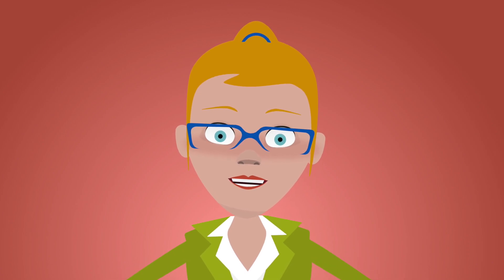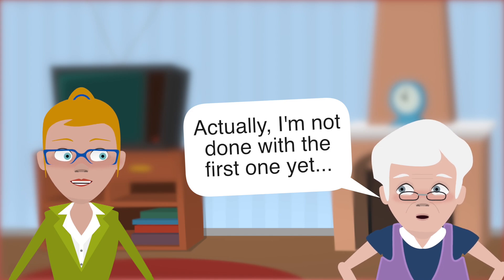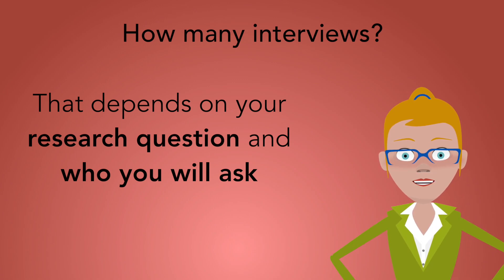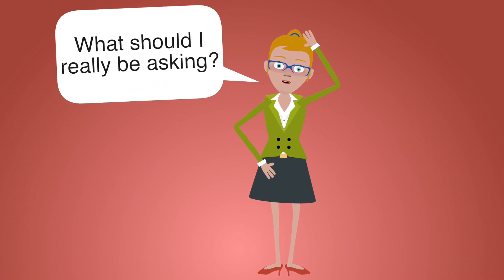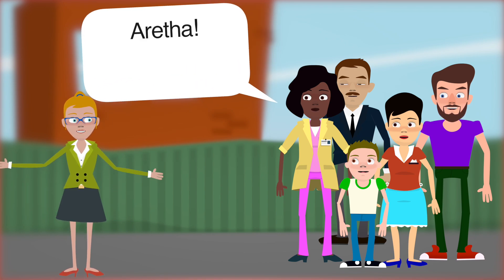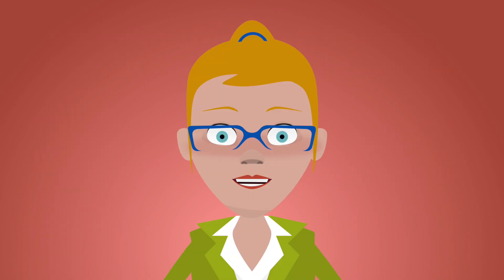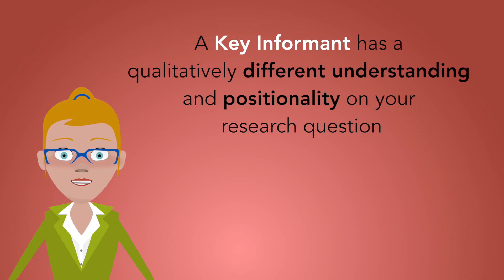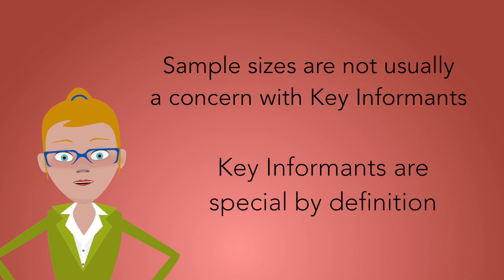Using In-Depth Interviews (IDIs) In Your Research: Qualitative Research Methods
Wondering how to do a valid In-Depth Interview with subjects in your qualitative research project? We give you some tips.